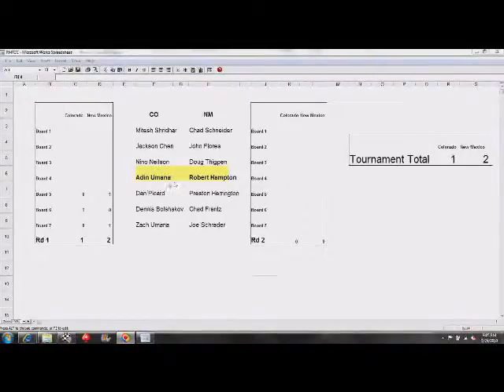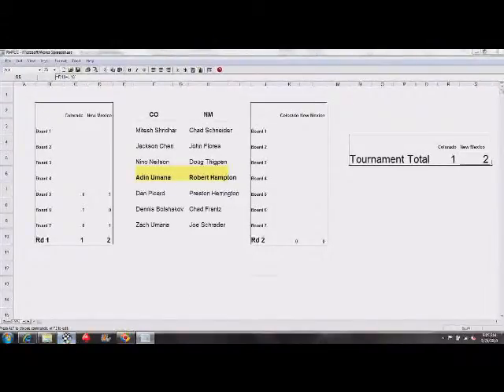RMTCC Round 1 - Board 4 (pt1/3)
Video analysis of 1st round matchup in the Rocky Mountain Team Chess Challenge (between New Mexico and Colorado). Featuring Robert Hampton (NM) vs. Adin Umara (CO) playing a Bird's Opening.